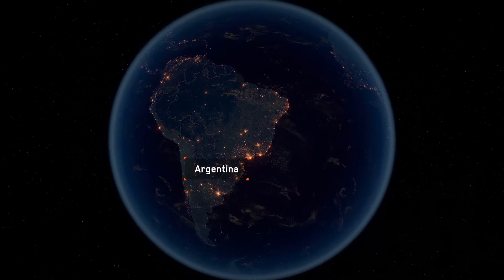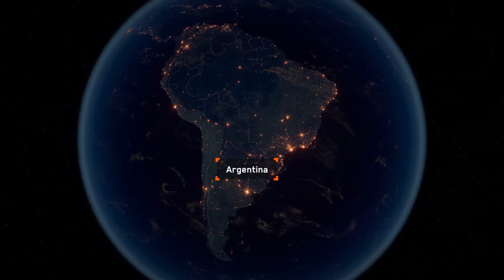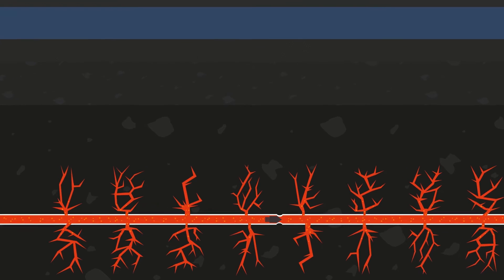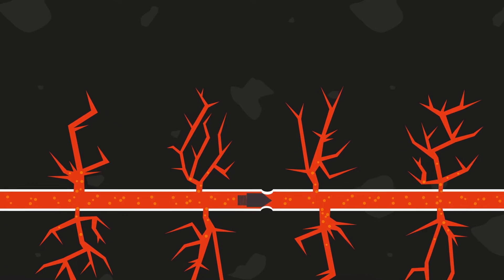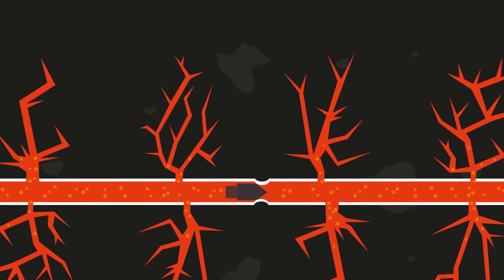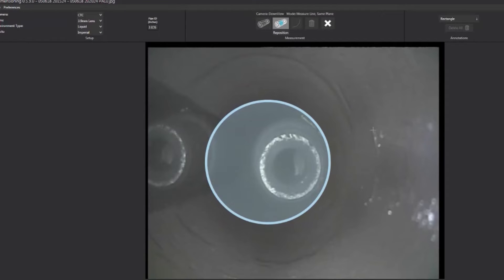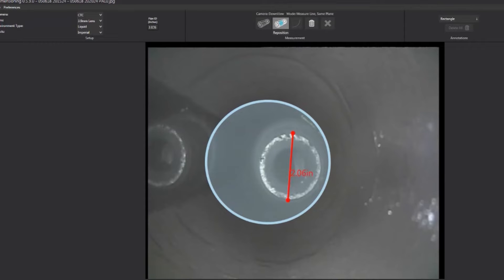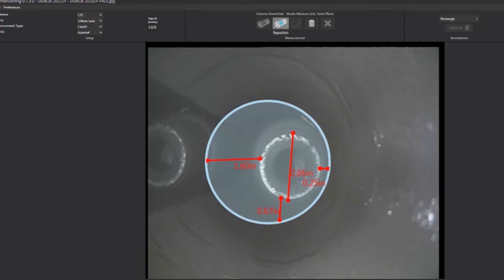Successful Fish Recovery for Frac Hit Affected Well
Despite the successful development of Argentina’s unconventional resources, many operators are being increasingly challenged with post-stimulation operational delays. Issues with wellbore access, resulting from frac hits and proppant bridges, are extending intervention schedules as additional plug millout and wellbore cleaning runs are required.

After having run several milling passes to rectify a collapsed casing interval, an operator in Argentina was hit with an unexpected setback – leaving a stuck mill downhole. Due to the pipe’s condition and the unknown orientation of the fish, attempting to recover the mill blindly was not an option for the operator.

EV’s Optis M125® camera, paired with EV’s FishVA service, was deployed on coiled tubing with downview video footage acquired to provide quantitative evaluation of fish location, geometry, orientation and status. The Optis® M125 camera was provided as the ideal option, as it could be conveyed via coiled tubing into the horizontal section with the ability to circulate fluid to ensure the acquisition of clear footage.